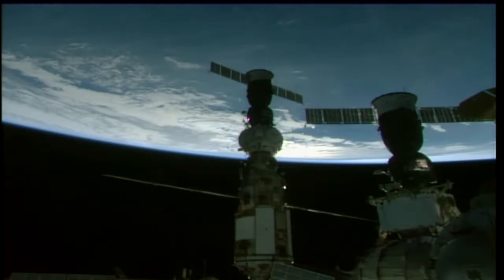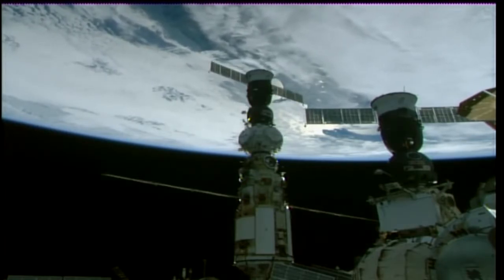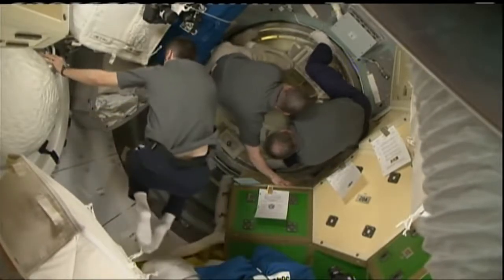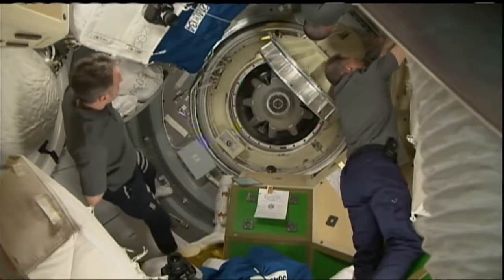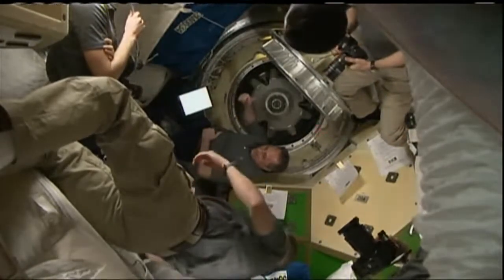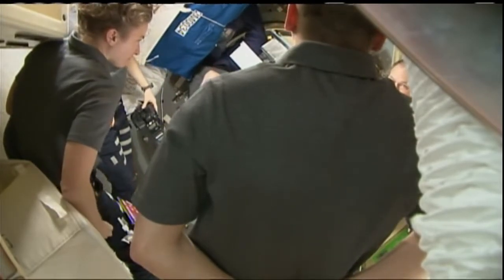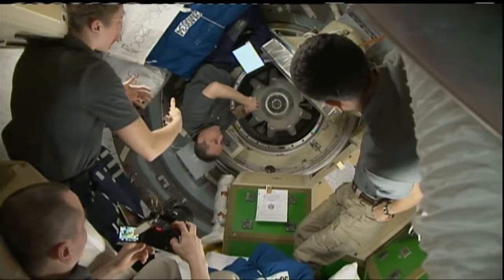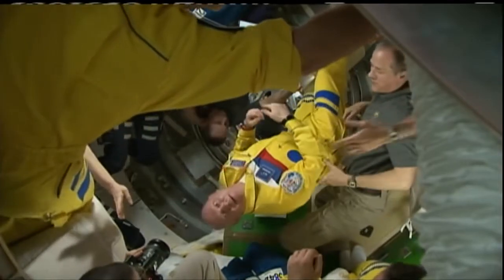Expedition 66-67 Soyuz MS 21 Hatch Opening On International Space Station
Three Russian cosmonauts boarded the International Space Station March 18 after docking their Soyuz MS-21 spacecraft a little more than three hours after launching from the Baikonur Cosmodrome in Kazakhstan. Oleg Artemyev, Denis Matveev and Sergey Korsakov docked the Soyuz to the Prichal module on the ISS for the start of a planned six-month mission and were later greeted by members of the Expedition 66 crew.

Credit: NASA/Roscosmos